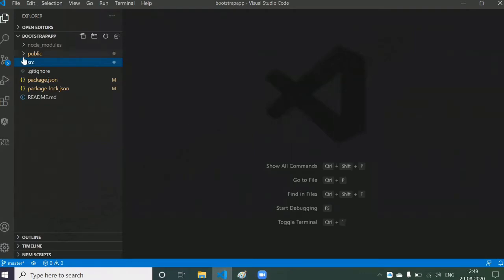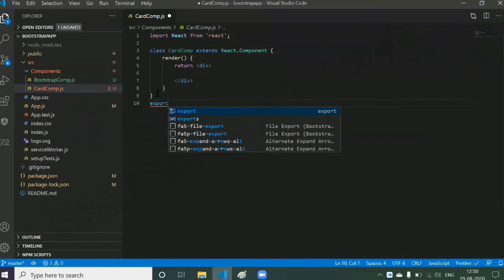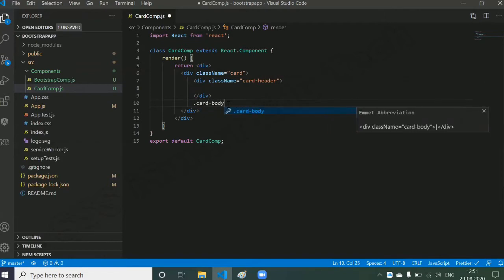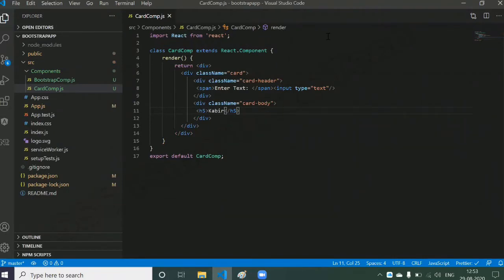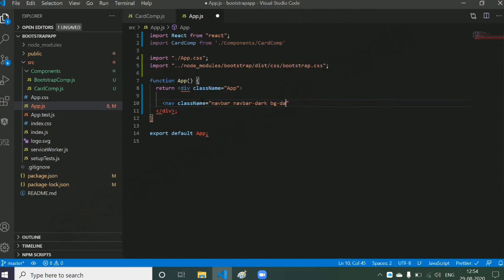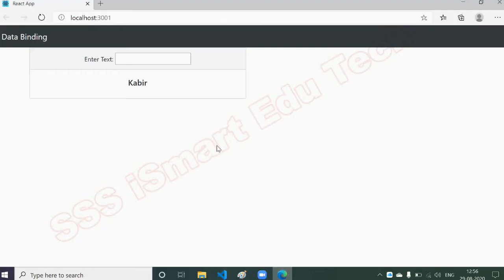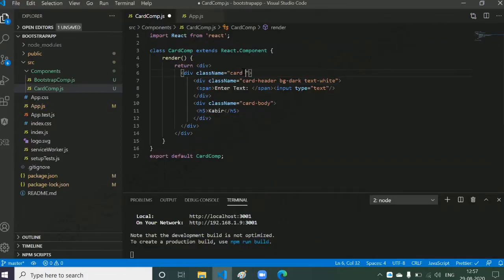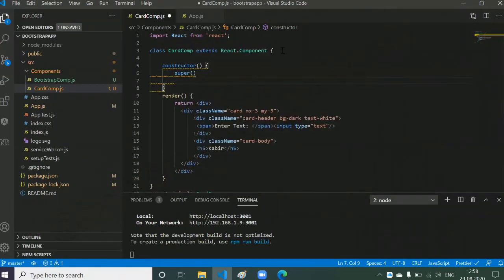Data Binding in React || ReactJS || class-14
What is data binding in react?
React Js Two Way Data Binding to Input field's value and onChange event. How to pass parameters to events using bind function.
 After completing this course, you will get a head start to work with React.js productively and gain the following:
- Acquire hands-on knowledge on basic React components and apply them
- Code a React with online Integrated Development Environment (IDE) like an expert
- Manage data by using State and Props of React
 - Learn how to handle events
 - Execute React’s robust router
- Use flux to augment features of a React app
- Implement Bootstrap and CSS to style a React app
 - Understand about React and how it fits into your web developing process
What is the focus of this course?
React.js course is specifically framed for web developers to enhance their web developing skills. Learn how React is different than other JavaScript frameworks, because it is not really a framework. React is actually mainly a view layer, which is beneficial for use in teams and promotes well-organized code.
 The main focus of this course then involves aiding you to build simple components and integrating them into more complex design components. Gradually, you will be able to implement components, manage data, handle events, apply routing and much more. Componentized UI is the future of web development, and learning React.js now will ensure your skills remain relevant in this fast-changing industry.
Data Binding#reactjs#begineers#bootstrap#redux#reactjs#reactjs for beginners